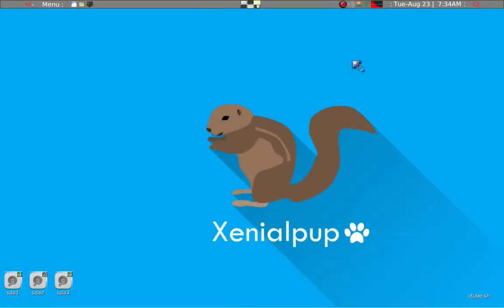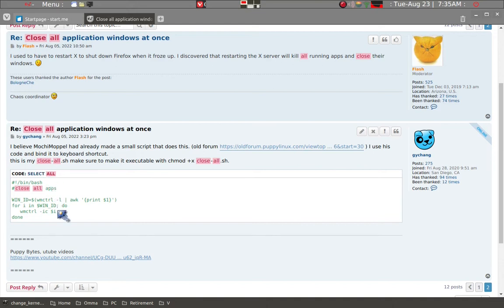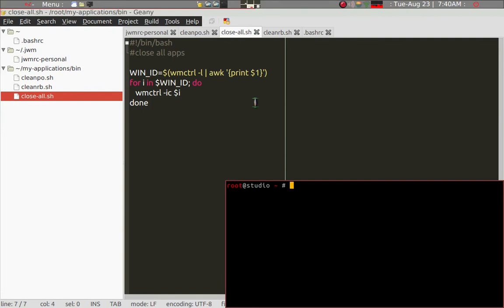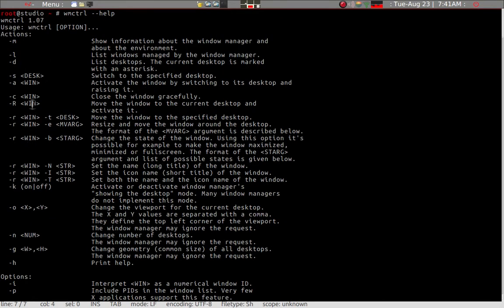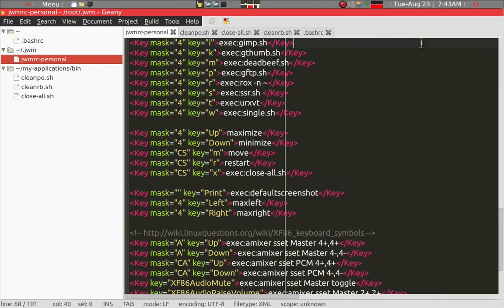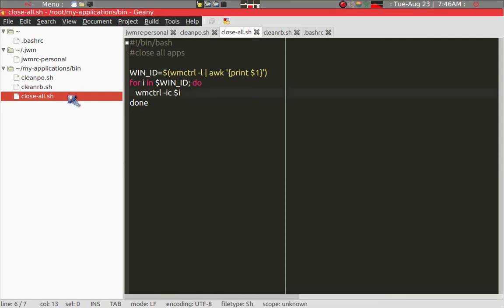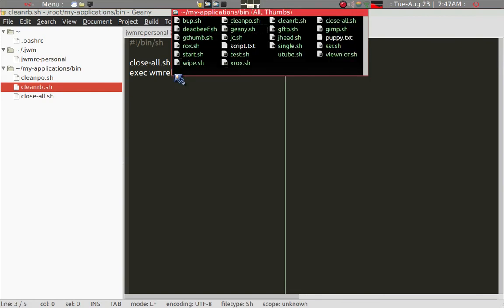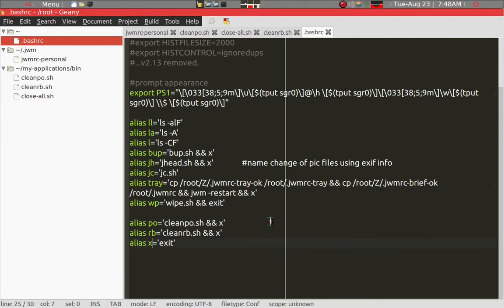close-all.sh, a small bash script to close all running applications safely, in puppylinux.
@puppy_BYTE shows how to install and configure this small script to close all running applications gracefully.  Use of a keybinding and how to incorporate into .bashrc file is shown in Xenialpup32 but will work with all puppylinux OS.